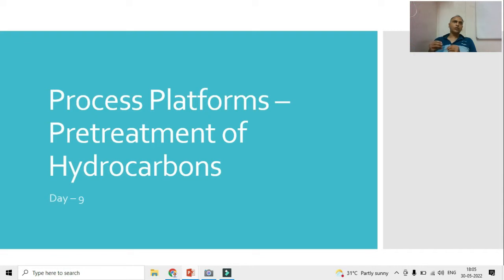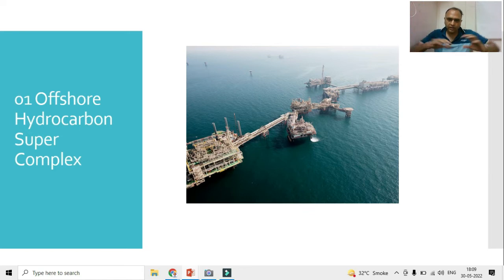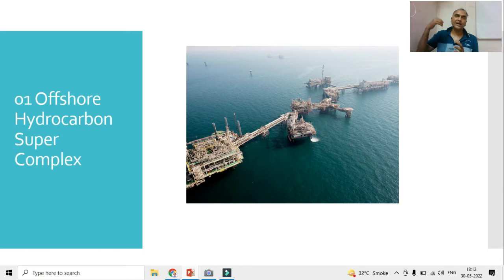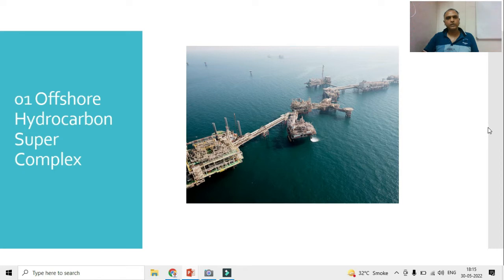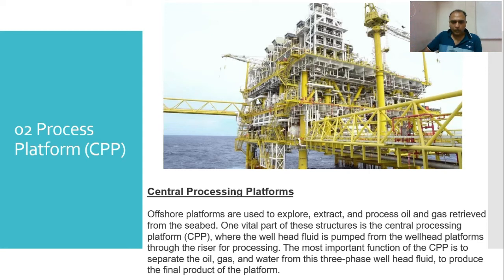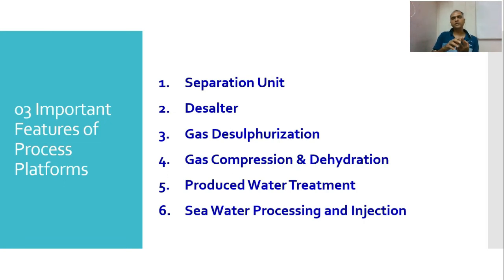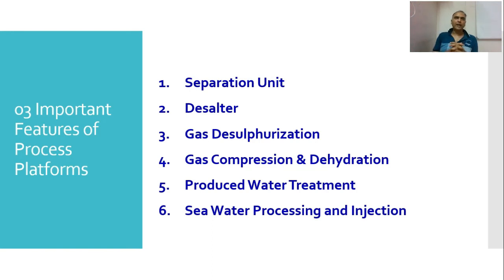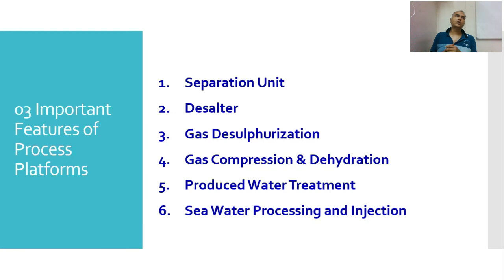Process Platforms - Offshore Oil & Gas - Episode 04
"The heart of any oil field is the process platform. All the well fluid is directed to Process Platform from where it is pre-treated to separate other impurities and valuable biproducts.

To know more about the offshore segment. Do read my book. ""Fundamentals of Oil & Gas Industry for beginner's"". You can directly get the copy of book online by clicking the link.